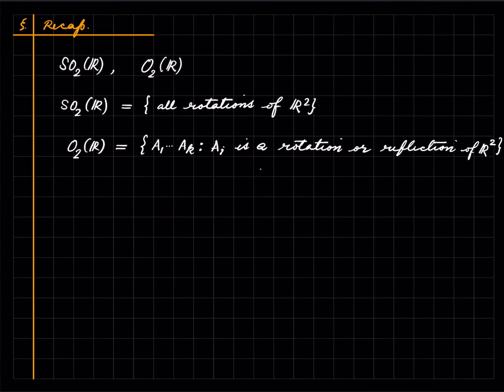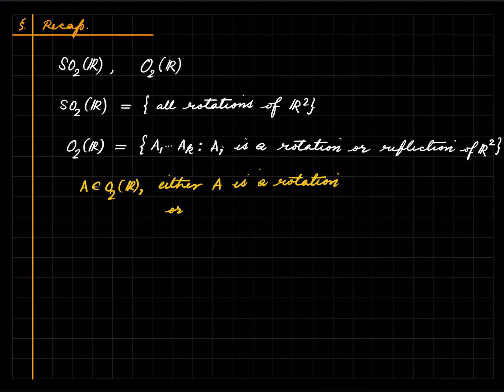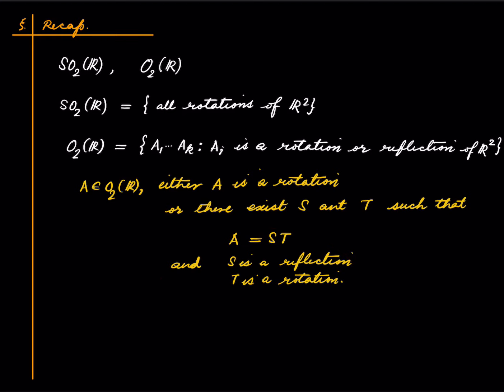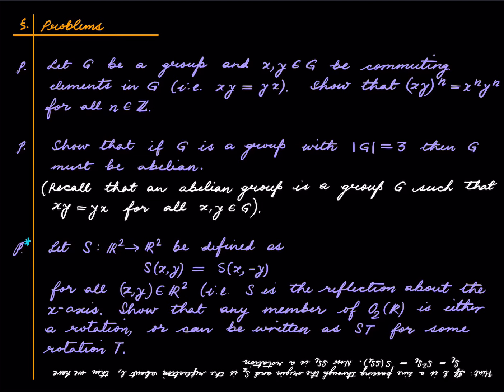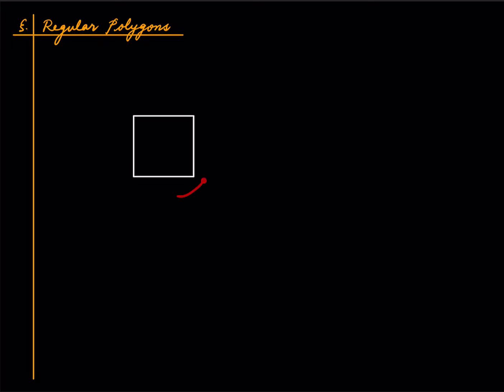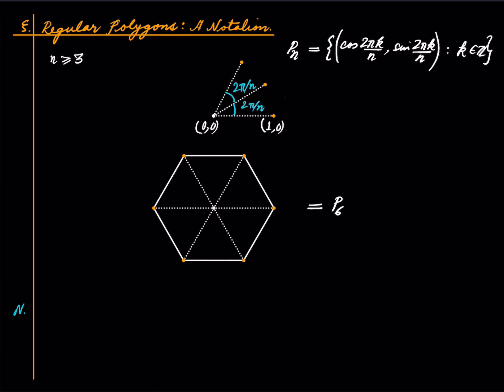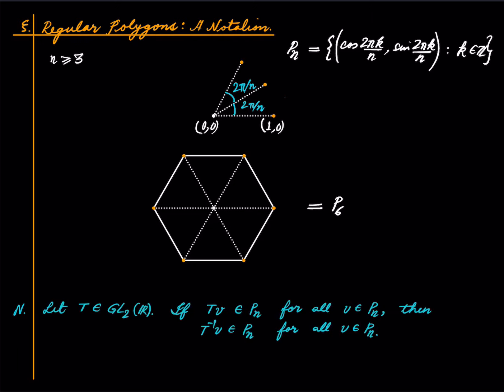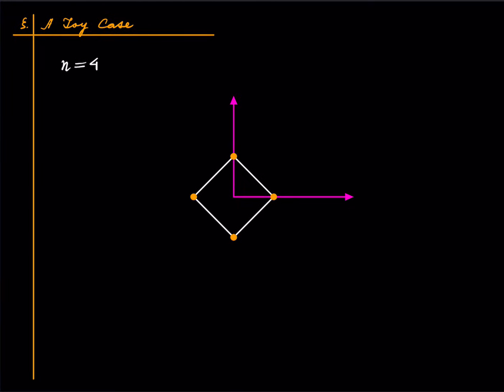[Deprecated] Group Theory Lecture 1.4 Examples: The Dihedral Group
00:00 Recap
01:50 Problems
02:54 Regular Polygons
03:42 An ad hoc Notation
06:05 A Toy Case
07:34 Definition of the Dihedral Group
10:50 Cardinality of D_n
17:31 Conclusion and a Notation

Suggestion: Play at 1.25 times the normal speed.

Namrata Khetan
Hershdeep Singh